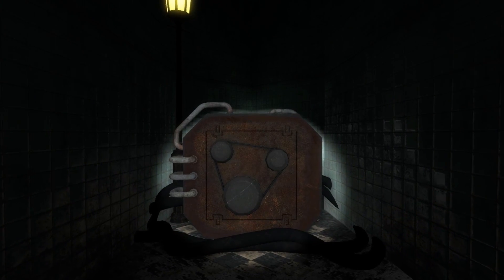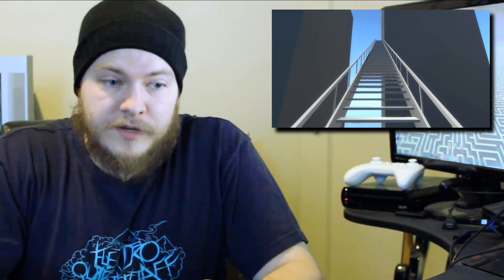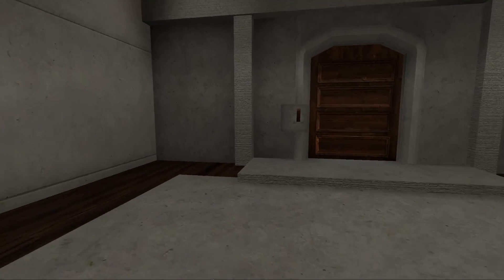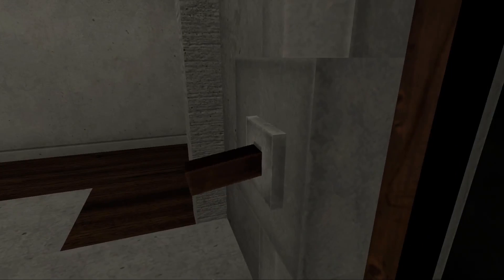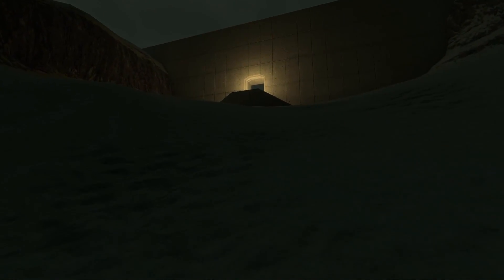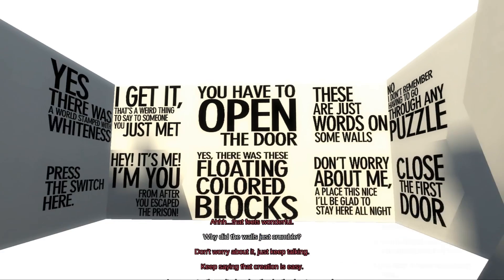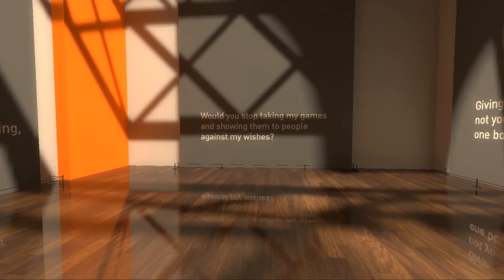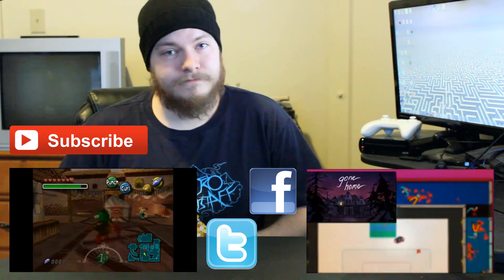The Beginner's Guide (spoilers) - VZedshows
Davey Wreden's The Beginner's Guide is the spiritual successor, in some ways, to The Stanley Parable, which Wreden is also known for. Said to be a commentary on Game Design, as well as a deeply affecting story about the creative process, this game came highly recommended from my peers and associates, and did not disappoint.  Such a thought provoking game is exactly the kind of thing i crave in my gaming experiences so following my spoiler free review (found below) i whipped up this video that goes a bit deeper

Original music by Mark Barron
Title Art by Madi Champagne

Ask: ask.fm/VZedshows